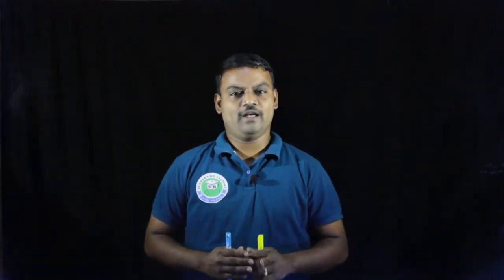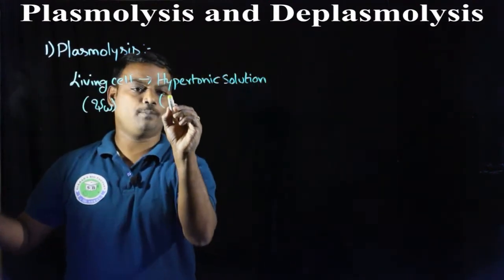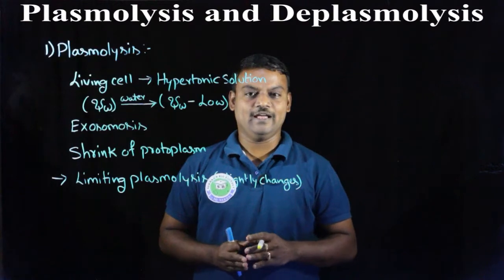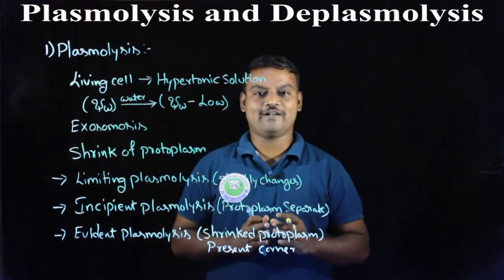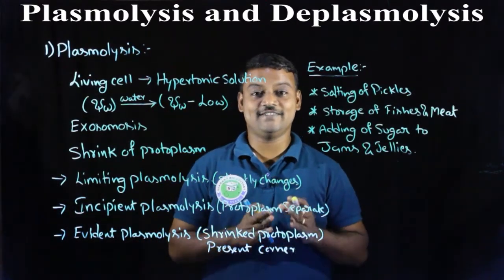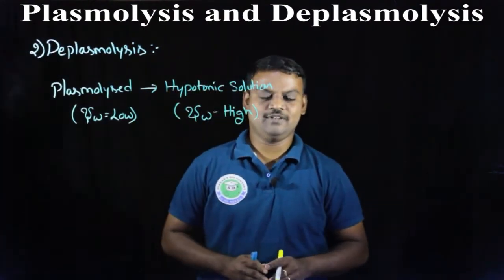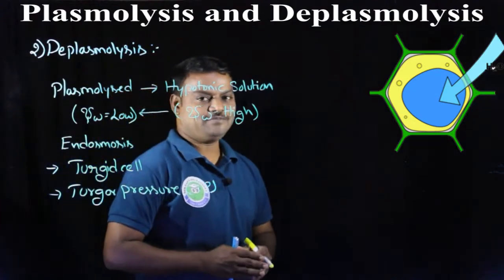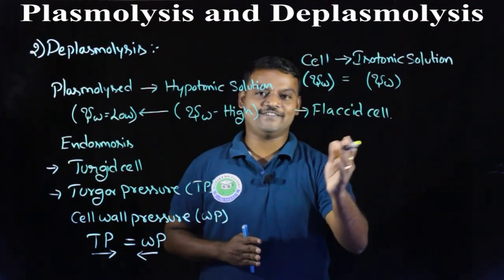Plasmolysis and Deplasmolysis in a cell for NEET II by Sekhar's Bio Factory